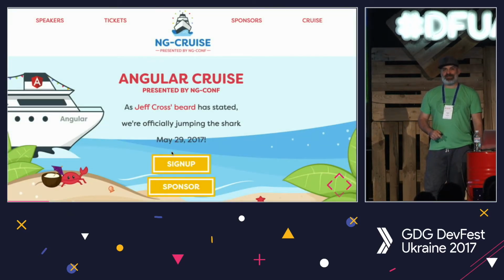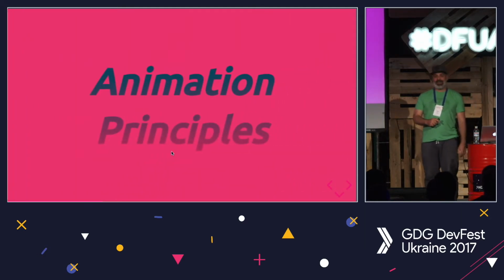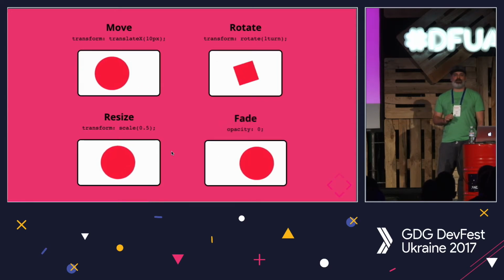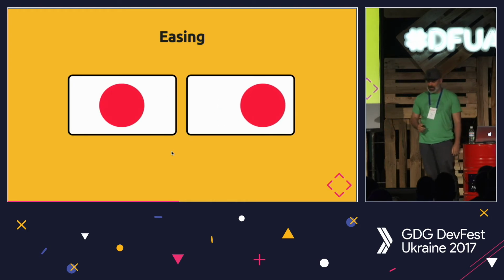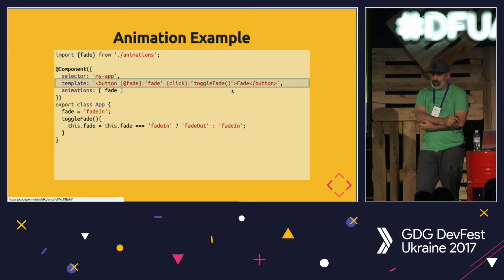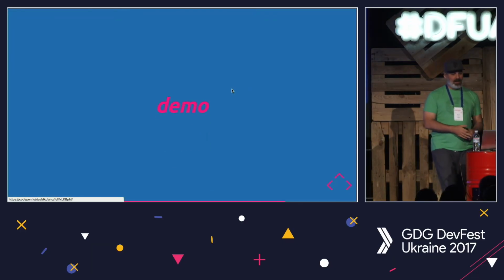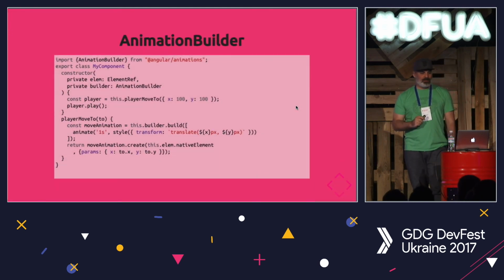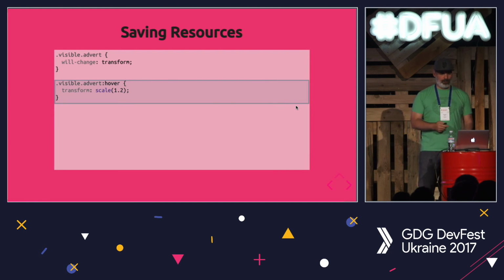Reactive Animations Using Angular – Gerard Sans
How we use Angular to achieve Reactive Animations. The overall idea is capturing multiple streams of events into one, and then emitting those values over to CSS creating animations. We will cover Web Animations API and how we can use Angular together with field-tested animation techniques providing examples for CSS transitions/animations and SVG. We will also study browser compatibility and performance to achieve reliable and smooth animations. Let's bring our Angular skills to the awesome world of animations!